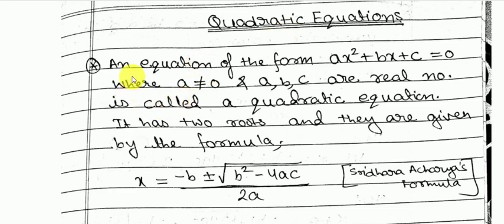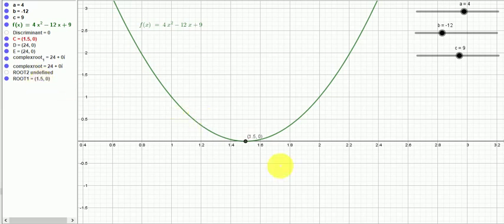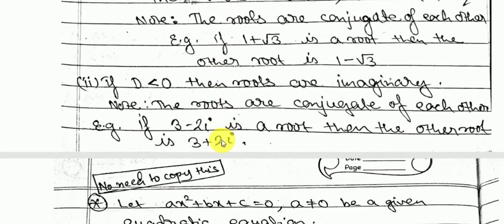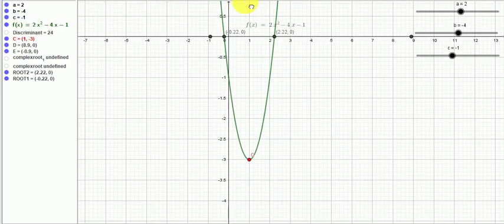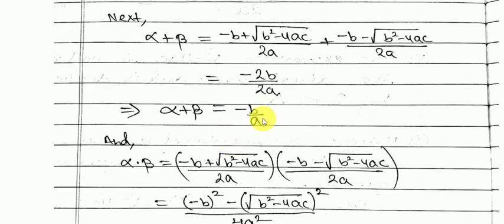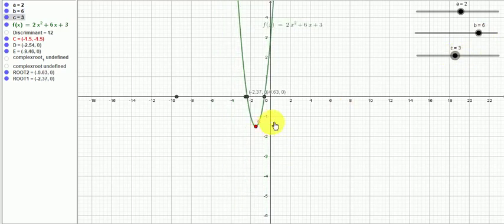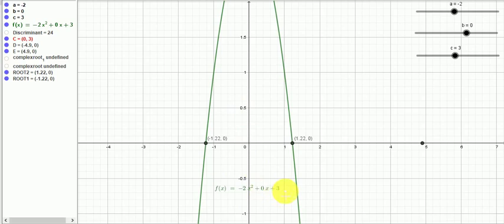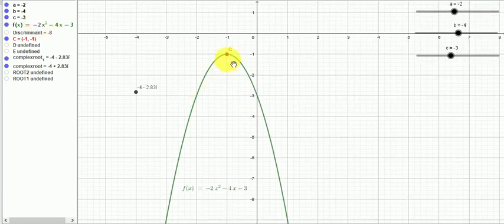Lecture-1 on Quadratic Equations By: P K Sir----St. Joseph's School, Martam, East Sikkim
Link for the pdf notes given below: for password contact Praveen Kr. Singh(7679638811)